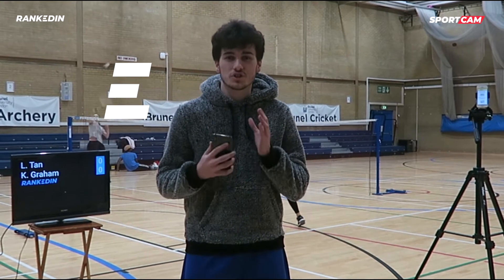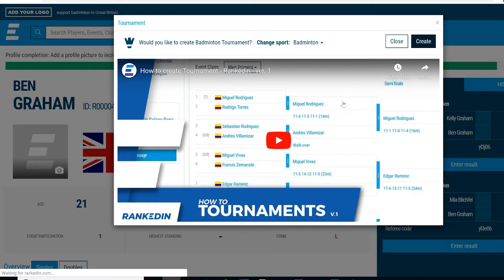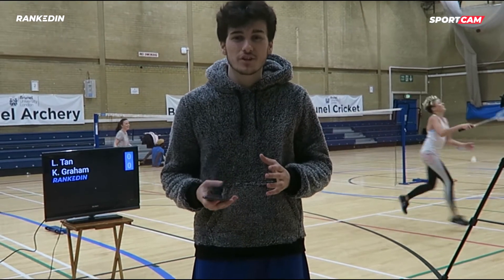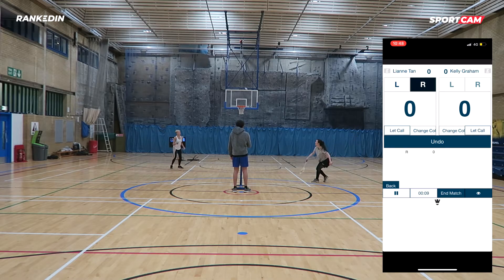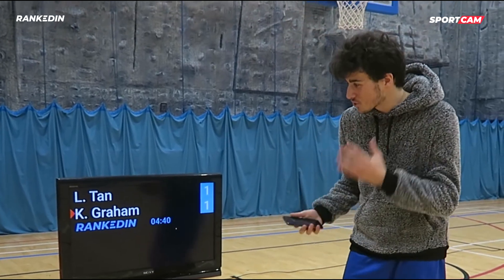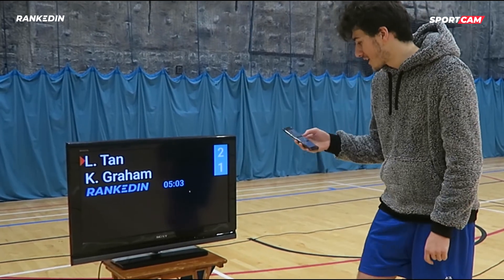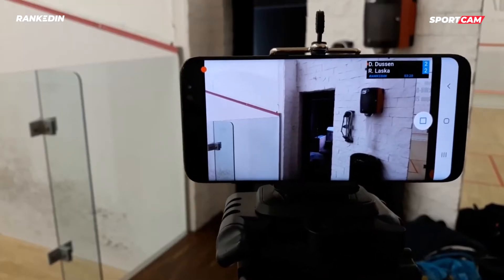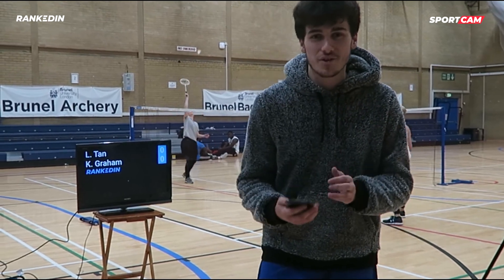Scoreboards, Live Video & Live Scoring by Rankedin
Available for the majority of racquet sports such as table tennis, badminton and squash
Your tournament can look a lot more professional with a live scoreboard and live stream included.